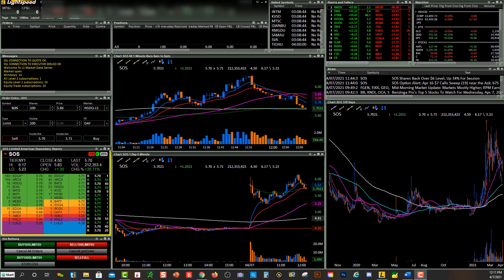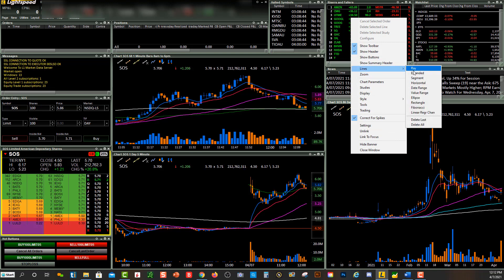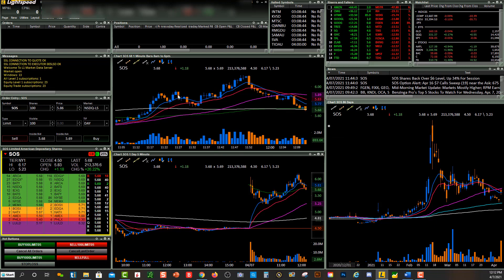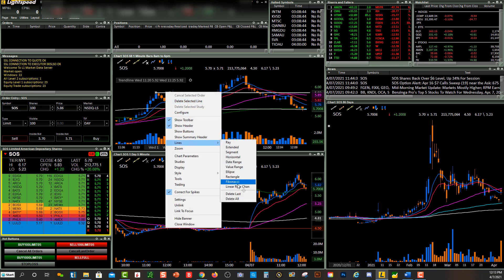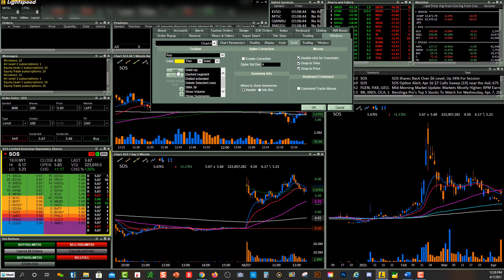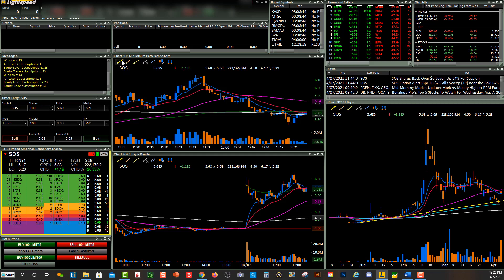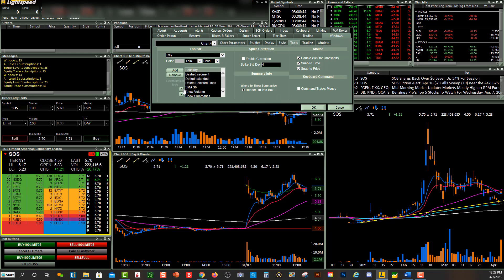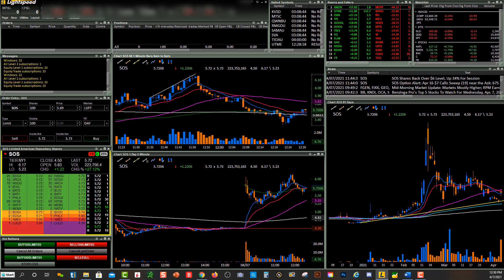How to Use Lightspeed Trader Drawing Tools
Watch how to use drawing tools on Lightspeed Trader. Read our Lightspeed Trader review

Join Our Trading Community & Receive:
• Trading Courses
• Trade Rooms
• Live Streaming
• Alerts
• Watch Lists